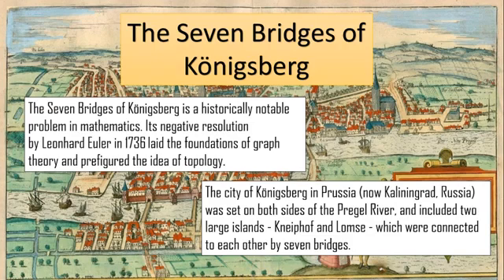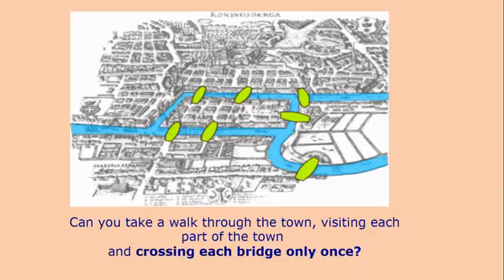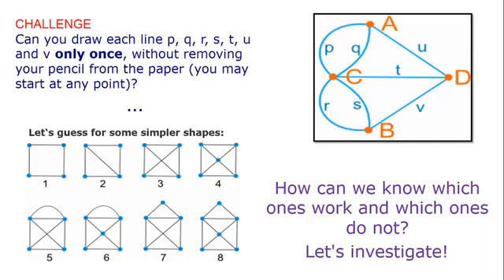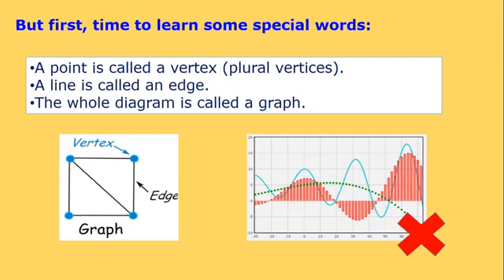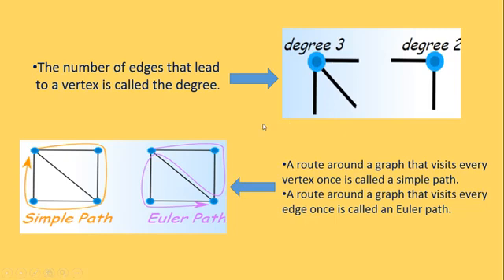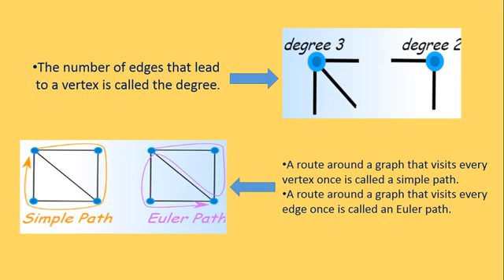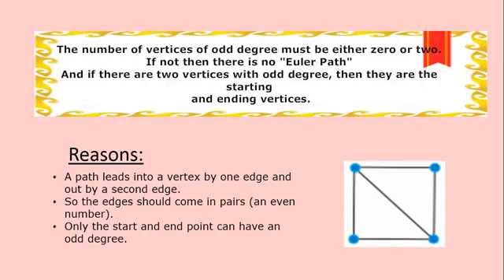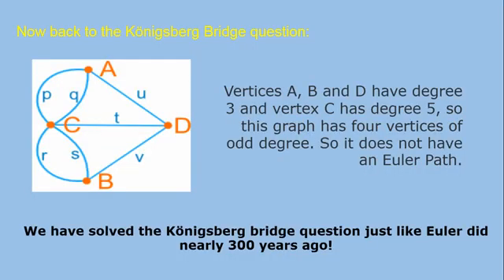3 Minute Science 2019 The Seven Bridges of Königsberg by Elma Maliqati